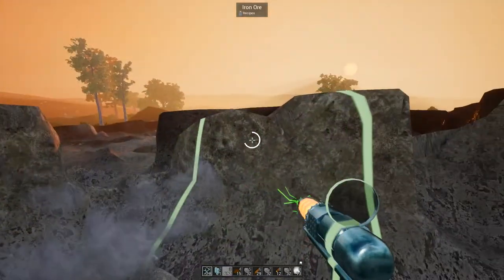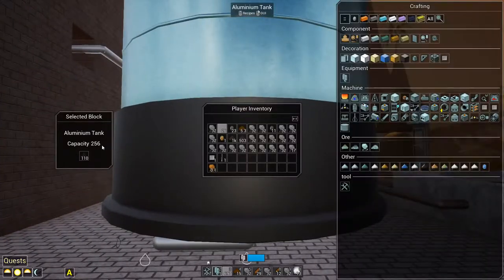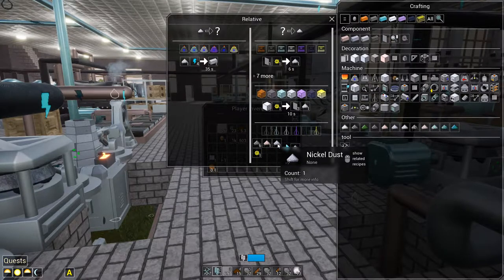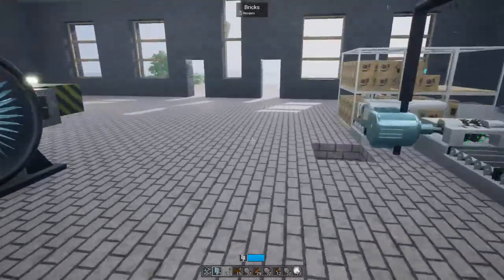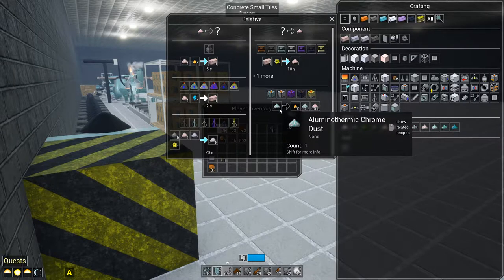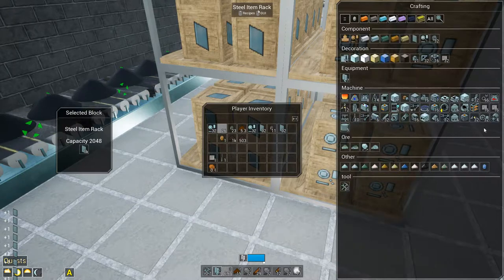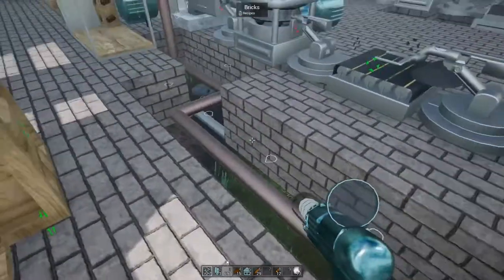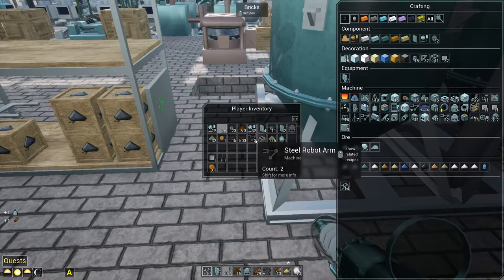The Stainless Steel Rabbit Hole - Evospace - 16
Putting my big boy pants on and venturing down the rabbit hole that is stainless steel.

Evospace

Automatization